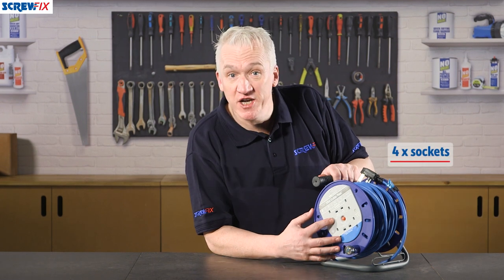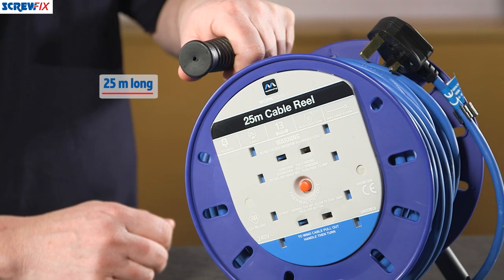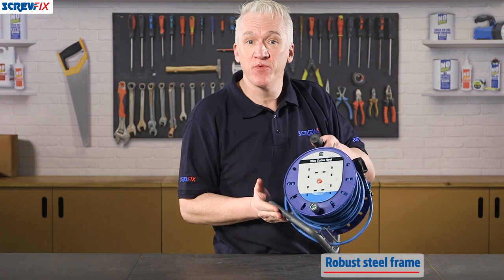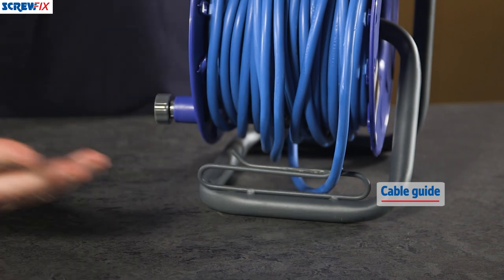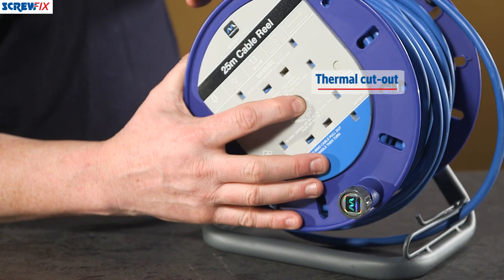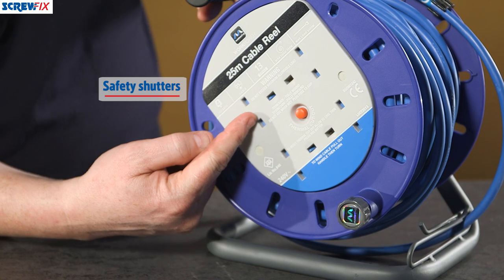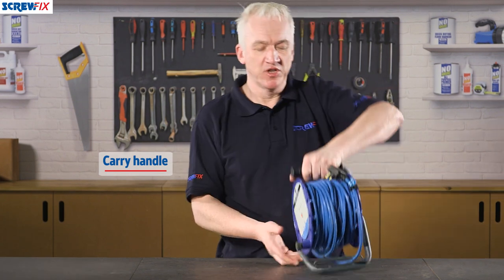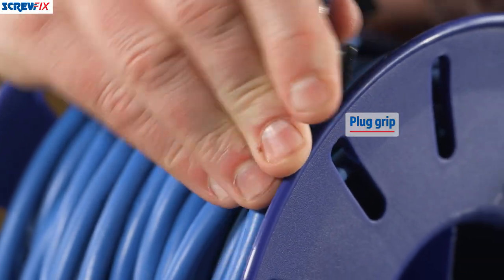MASTERPLUG CABLE REEL 4G 240V 25M | Screwfix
Screwfix - 25m. Robust, heavy duty 13A cable reel with 4 x sockets.

Thermal Cut-Out
Safety Shutters
Carry Handle
25m Cable
Includes Cable Guide
Robust Steel Frame